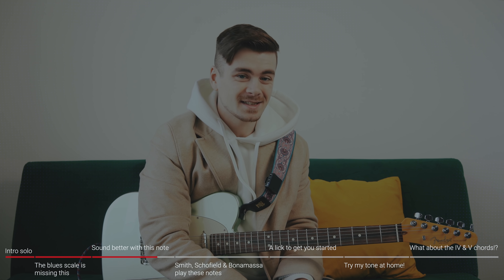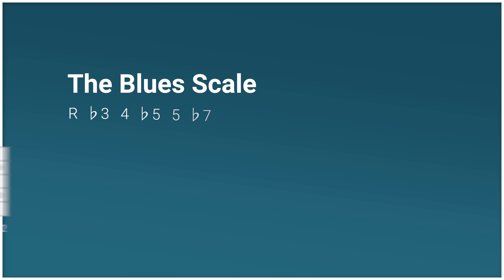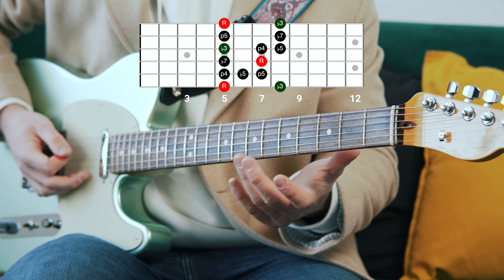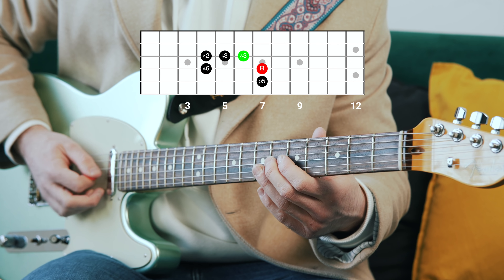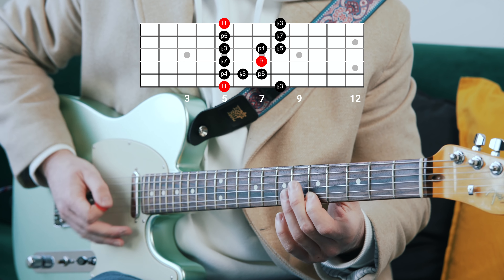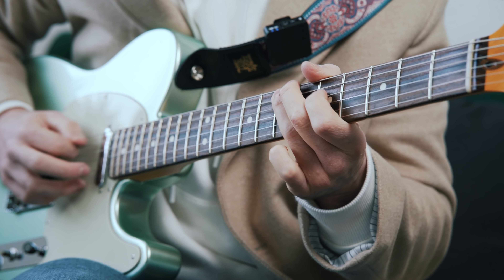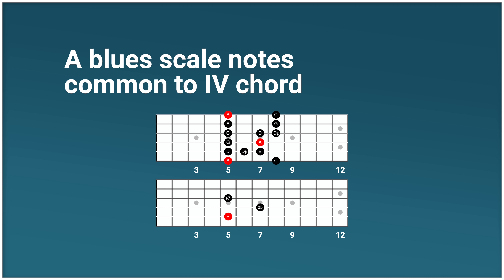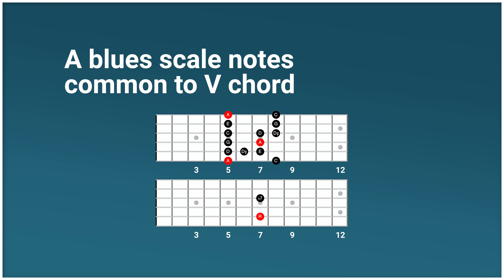Why The Blues Scale Sucks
TIMESTAMPS ⏱️

0:00 Intro solo
1:59 The blues scale is missing this
3:13 Sound better with this note
4:47 Smith, Schofield & Bonamassa use these notes
7:27 A lick to help you get started
8:05 Try my tone at home!
9:47 What about the IV and V chords!?

Today I’m explaining to you exactly why the blues scale… sucks!

Ok, it doesn’t actually. In fact it’s a scale that has a lot of utility in genres like rock, country and well, blues.

The point I’m making with my inflammatory video title is that despite having the genre in its name, the ‘blues scale’ is not the all-in-one solution to blues improvisation that its name might imply and in this video, I’ll explain to you exactly why I think that is.